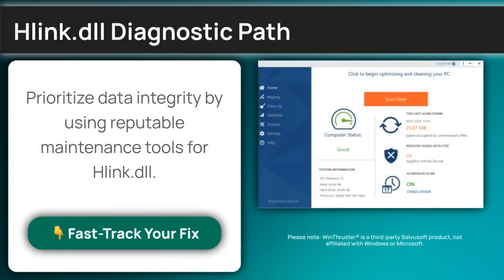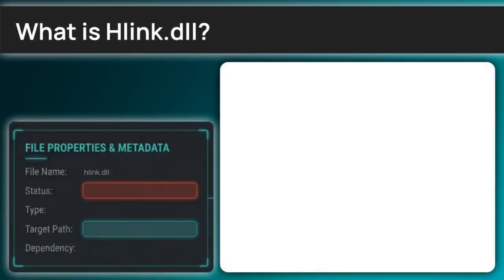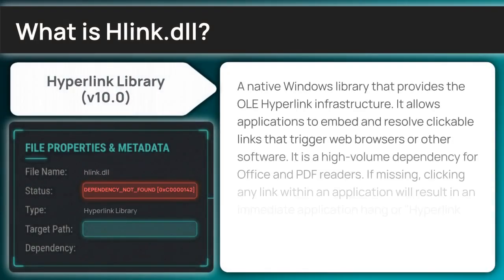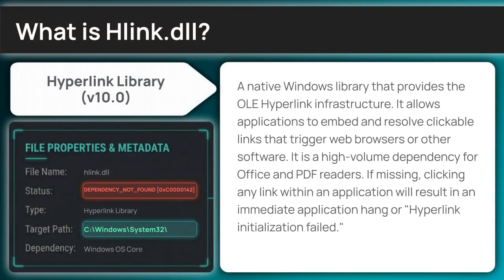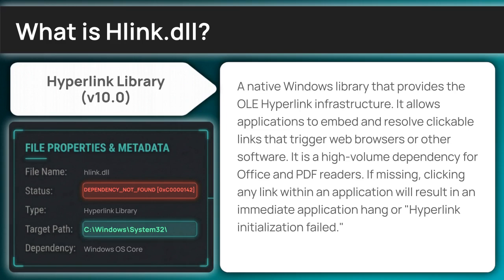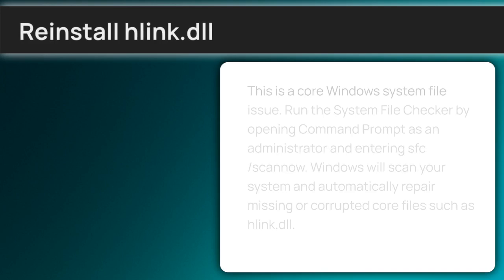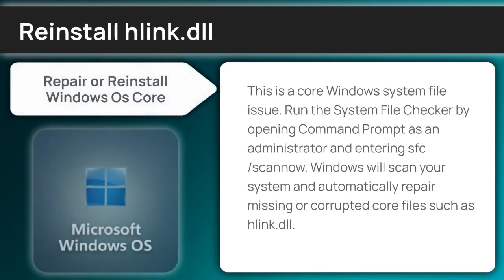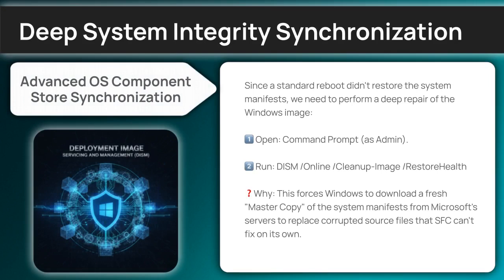hlink.dll Missing? Fix Broken Web Links!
Why is Windows reporting that Hlink.dll is missing? These errors are commonly caused by incomplete installations, missing dependencies, or interrupted updates.

What is Hlink.dll?

Hlink.dll works as a System Interface Library DLL built on the Hyperlink Library used by Windows OS Core. I’ll outline standard troubleshooting methods that are often effective for this issue.

▶ In this walkthrough:

- Addressing missing or mismatched hlink.dll files
- General best practices for system stability
- Get facts about the hlink.dll file

Timestamps:

00:00 - Intro
00:18 - Review reference docs for hlink.dll
00:45 - Reviewing hlink.dll requirements and compatibility
01:09 - Refreshing system processes via reboot
01:27 - Manual Coding Framework Repair
02:08 - Best practices for safe DLL downloads